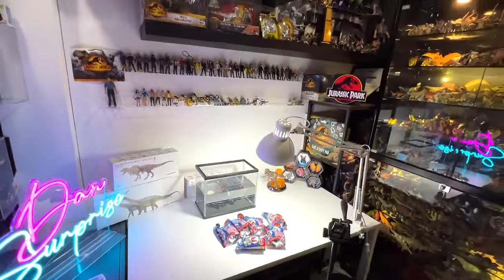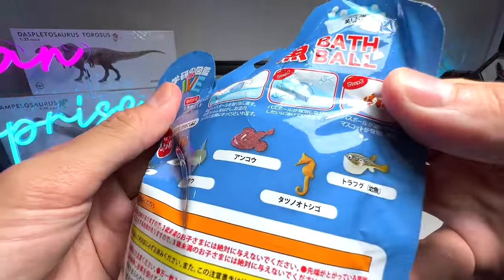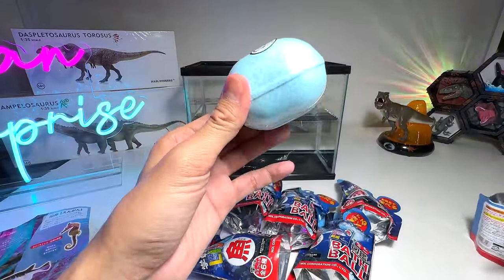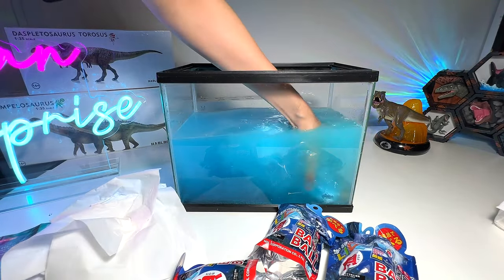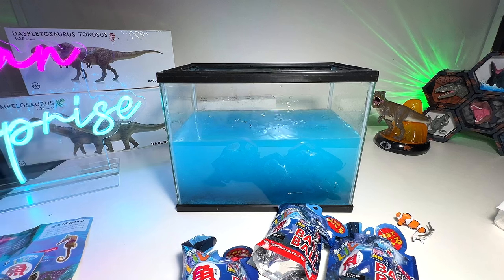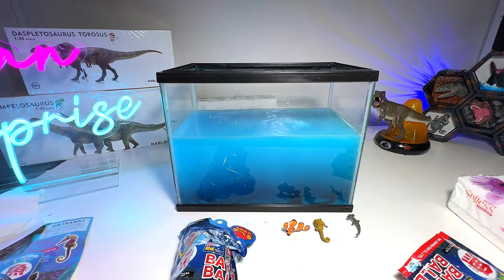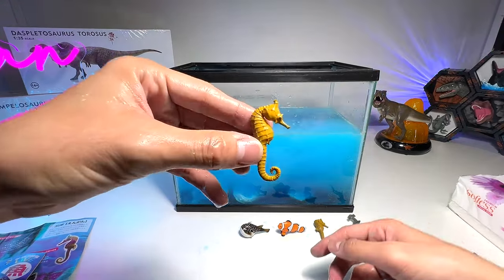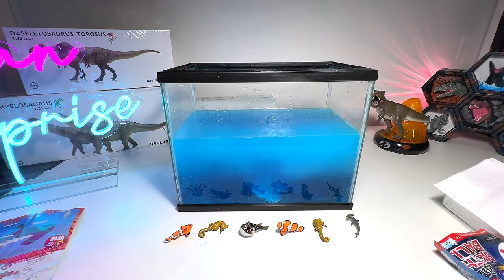Sea Animals Bath Balls - Puffer Fish, Clownfish, Seahorse, Shark, Angler Fish,